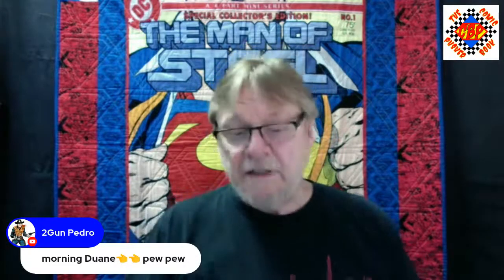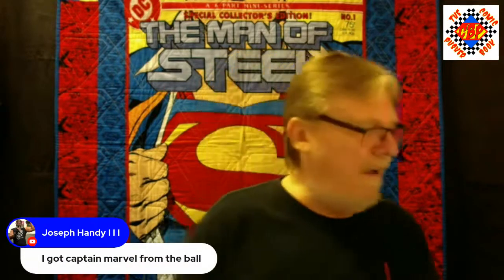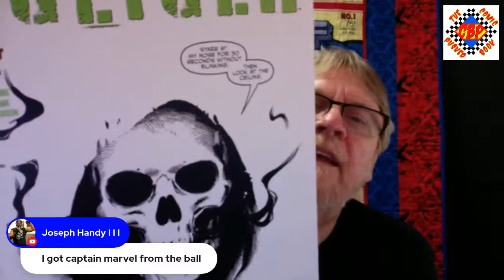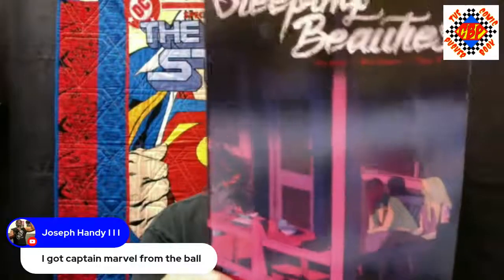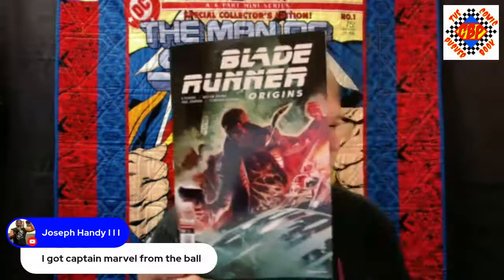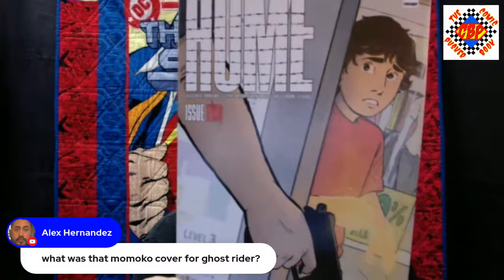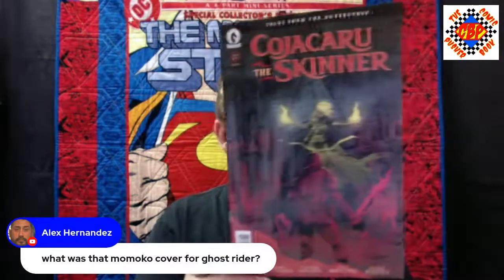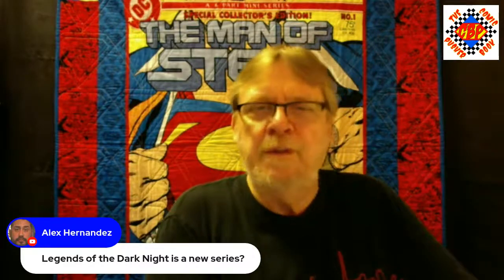Good Morning Comic Book Fans! 5/19/21 Got Mystery Balls?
Each week The Comic Book Pusher brings you the new comics, graphic novels, toys and more hitting shelves at The Comics Club, Tampa & Brandon Florida's FAVORITE comic book and gaming store!

Marvel BattleWorld Collectible Adventure Game Mystery Battle Balls on sale

Mystery Comic Book Pusher Packs are available on The Comics Club

Your support goes a long way toward helping us expand and improve our channel.

(Tell ‘em The Comic Book Pusher sent ya! 😎)

Shopping on eBay? We've got stuff!

Need Nerd Gifts? Find the at The Comics Club POP Emporium

And while we're plugging stuff, here's a children's book your little ones will LOVE